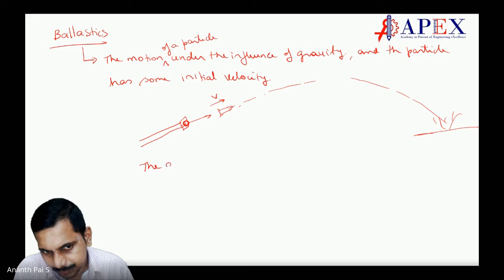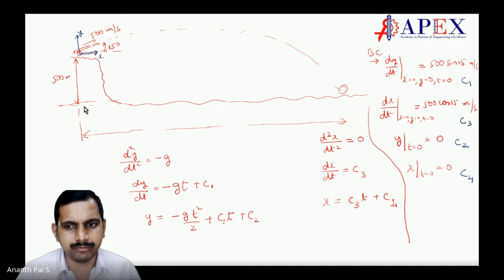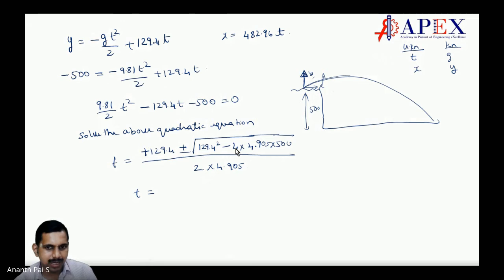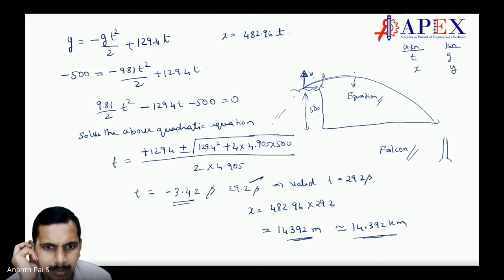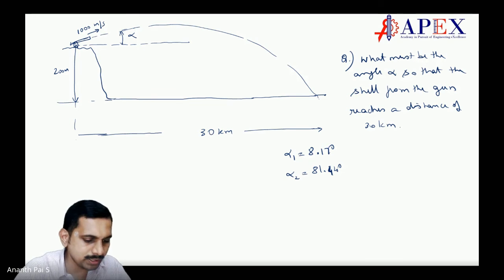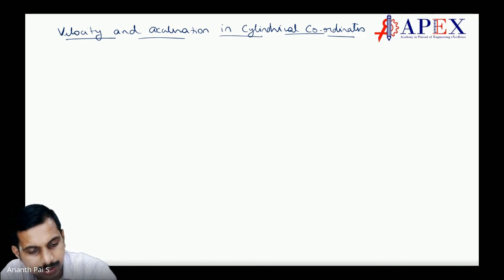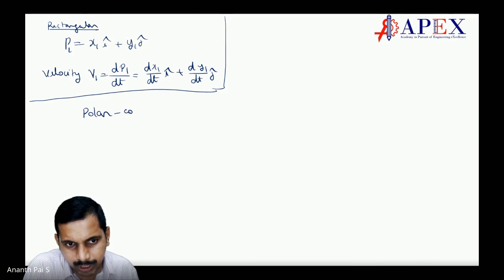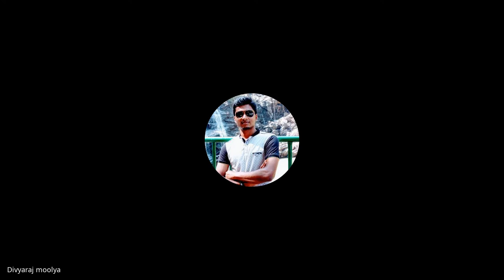Mechanics class 12 for GATE 2022